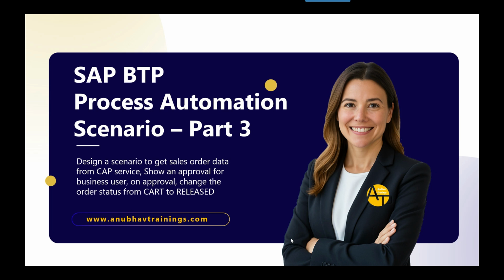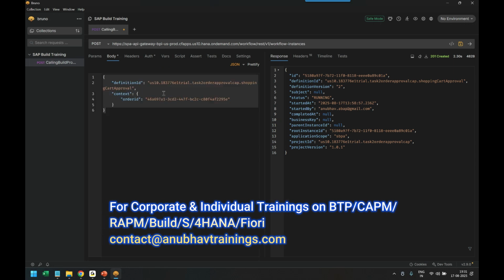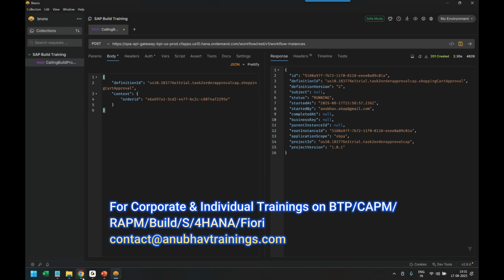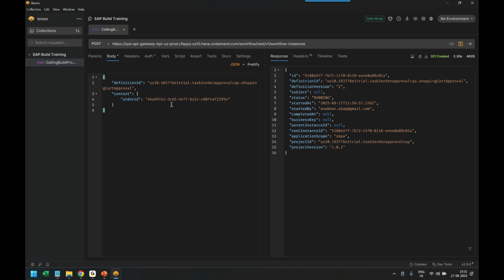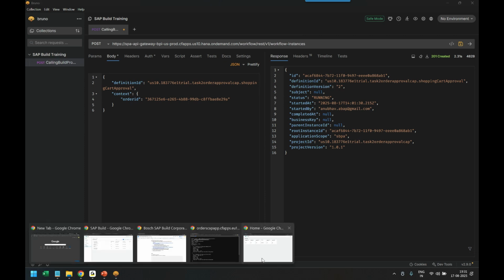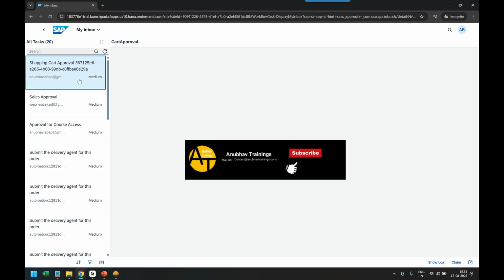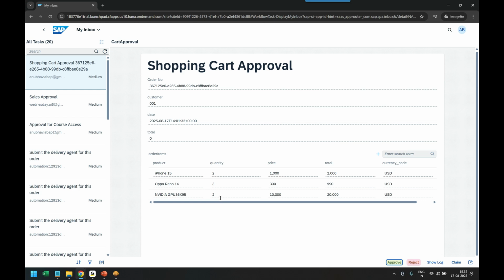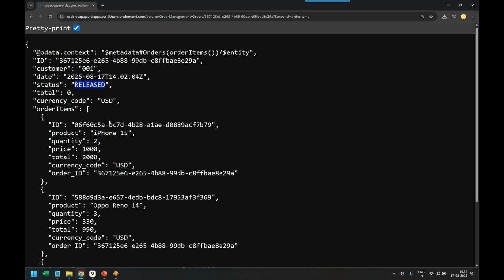part 3 test build process using api call from bruno | sap btp build process test using api call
🎯 Overview
This guide demonstrates how to test SAP Build Process Automation (BPA) processes using Bruno API client, including authentication, process triggers, monitoring, and data retrieval.

1. SAP BTP Service Key Configuration
First, create a service key for your BPA service instance:
2. Bruno Environment Setup
Create environment variables in Bruno:
1. Get OAuth Token
Request: Get Access Token
2. Get All Process Definitions
Request: List Process Definitions
3. Get Specific Process Definition
Request: Get Process Definition Details
4. Start Process Instance
Request: Trigger Employee Onboarding Process